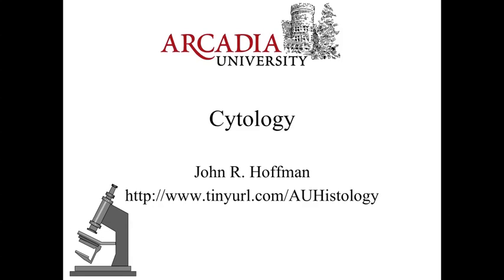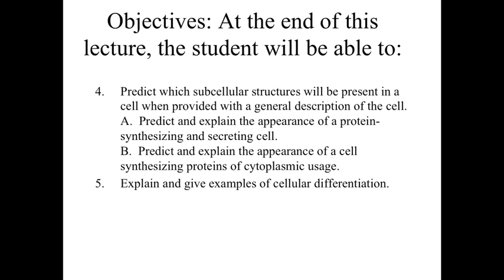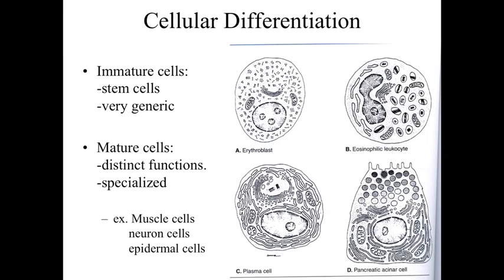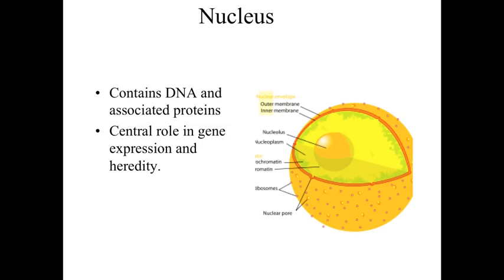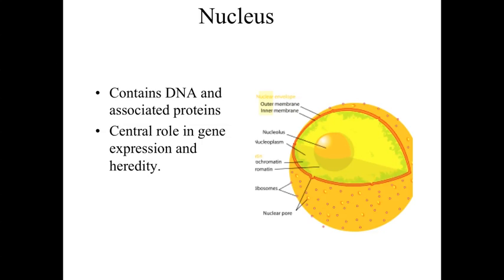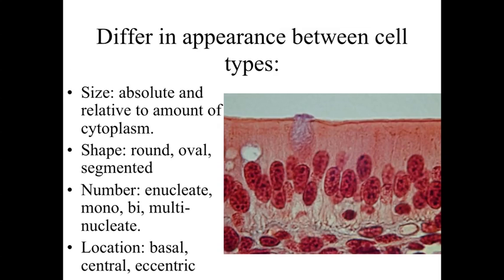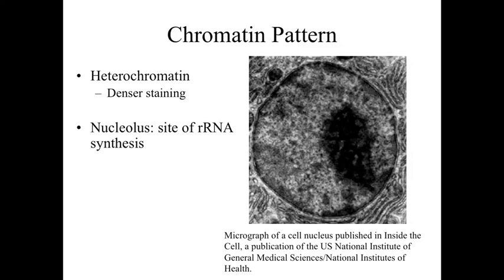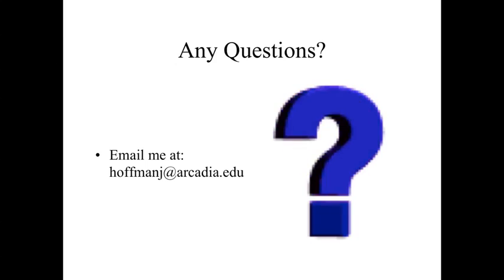Cytology_Part1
The lecture examines basic aspects of cell biology and focuses on cell differentitation and the nucleus. Arcadia University BI327 Histology.